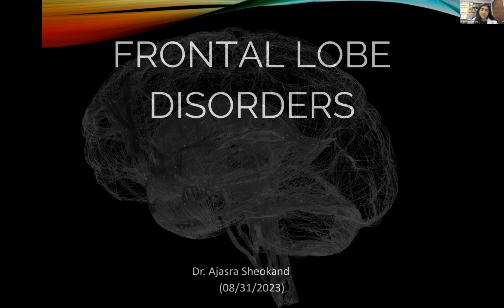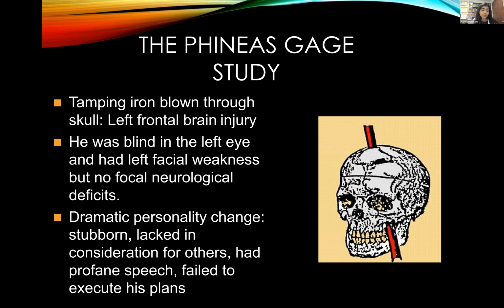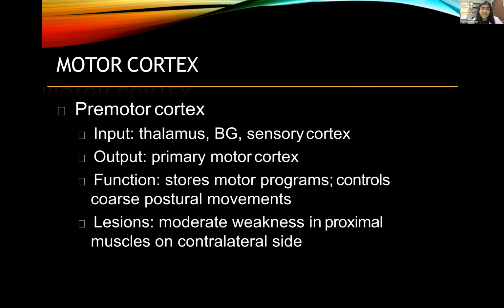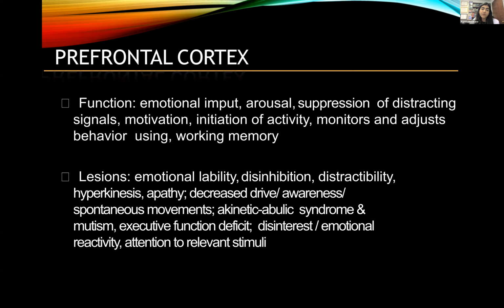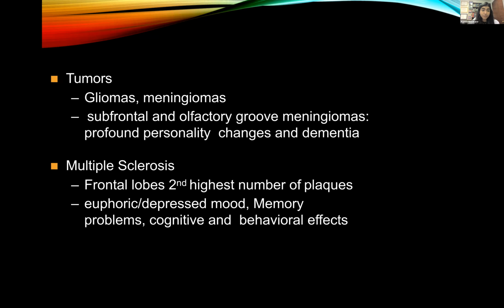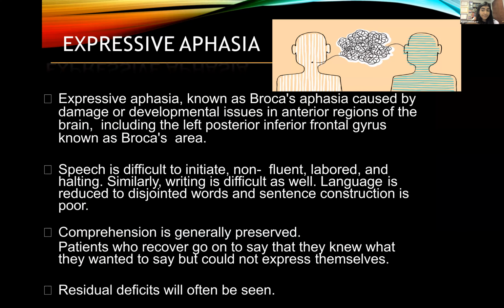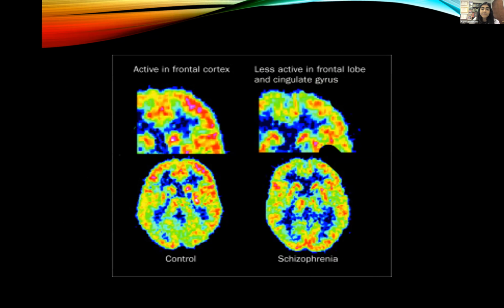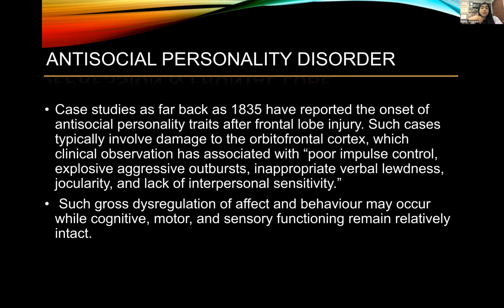Fontal Lobe Disorders by Ajasra Sheokand